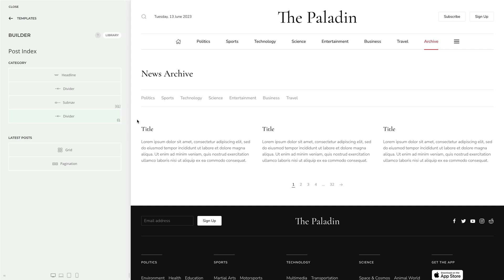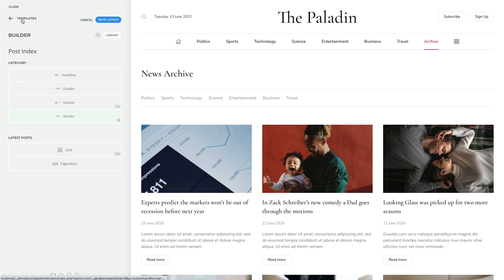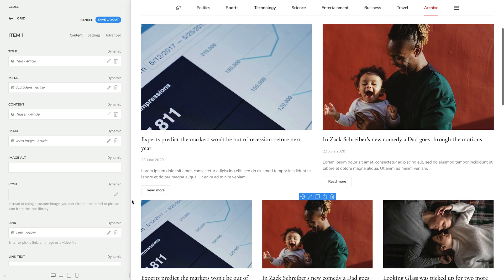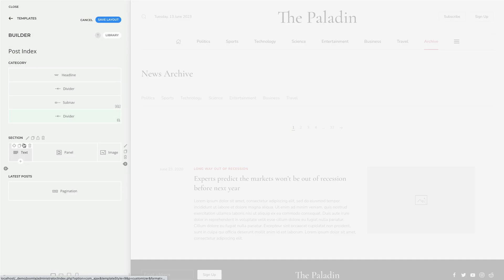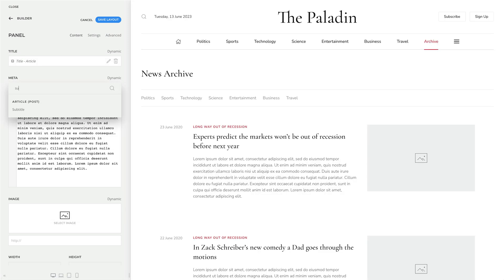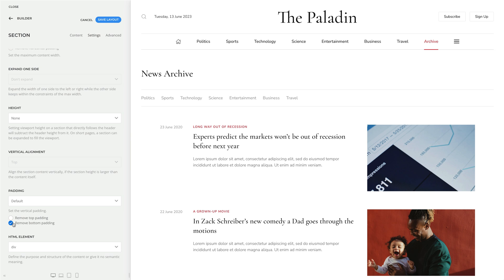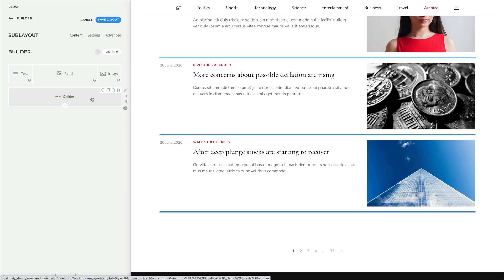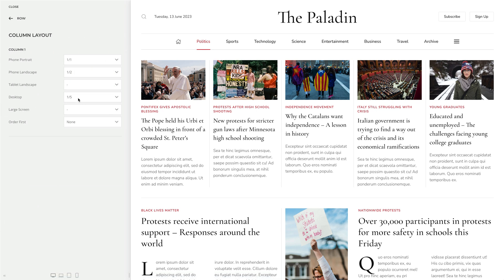Using Dynamic Multiplication | YOOtheme Documentation (Joomla)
If a section, row, column, element or item has selected a content source with multiple items, it will be multiplied and rendered as many times as available in the content source. For example, the Grid element will render as many items as available in the content source set on the Grid items.

Multiple items elements have a large variety of settings to achieve different layouts. But for more advanced layouts, more flexibility may be needed. Design a repeated layout part with the page builder by multiplying a section, row or column. Simply set a multiple items source on a section, row or column and use it as a parent source in the elements within.